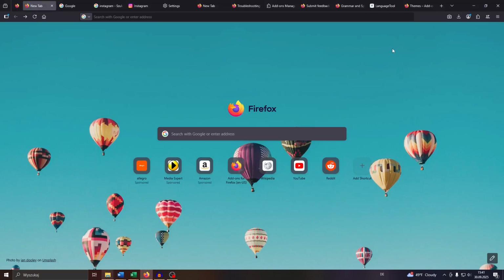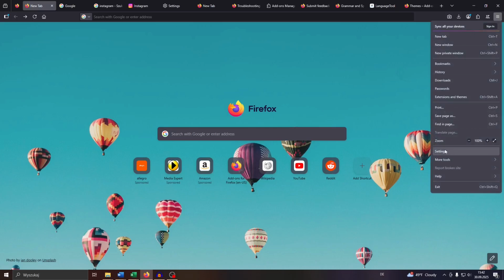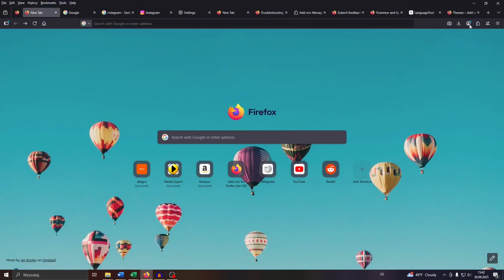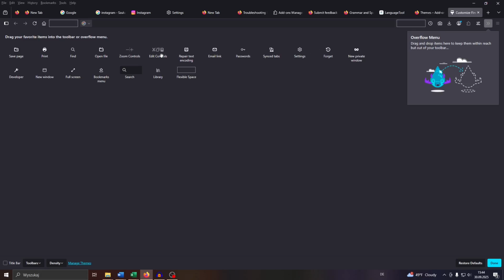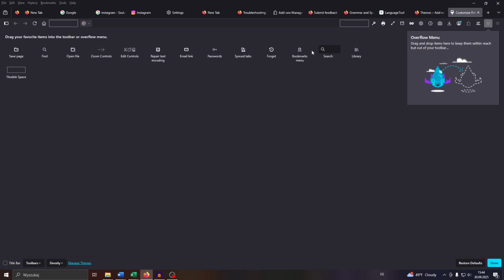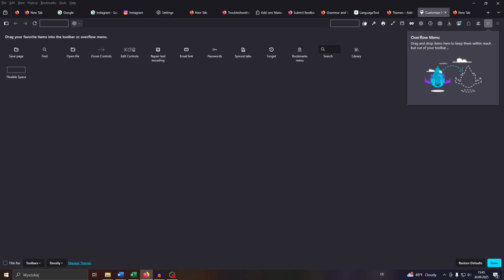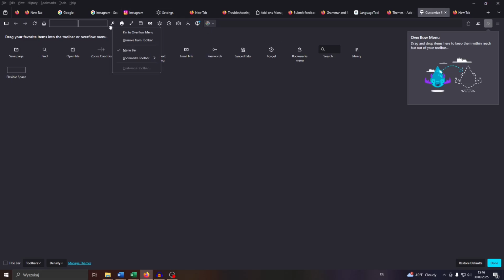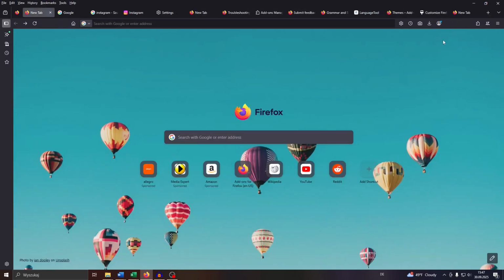How to Customize Toolbar on Firefox — Step by Step Mozilla Firefox Tutorial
Learn how to customize the toolbar on Firefox. Add, remove, or rearrange buttons to tailor the browser to your workflow.

If you're interested in learning more about how to use Mozilla Firefox web browser, you may learn how to manage extensions, themes and plugins on Firefox step by step, too, in this tutorial